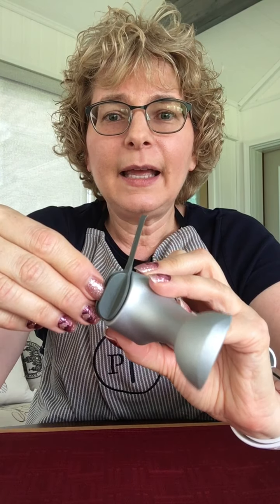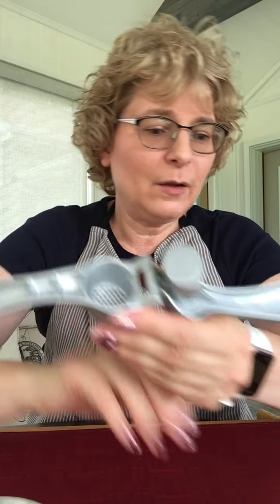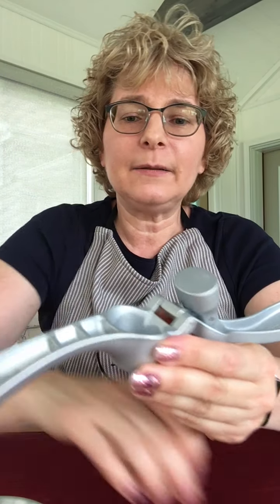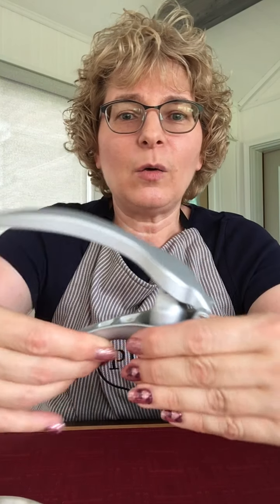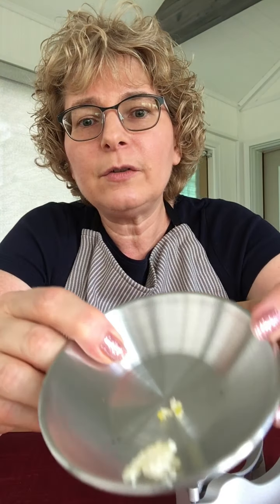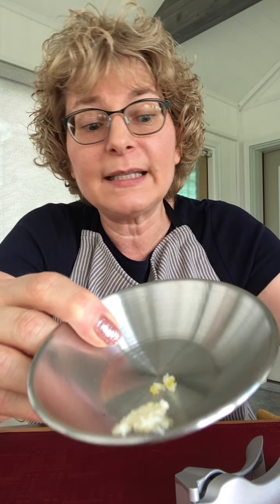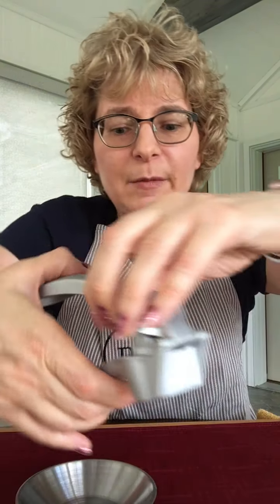Pampered Chef Garlic Press Demo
A brief demo of using Pampered Chef Garlic Press.